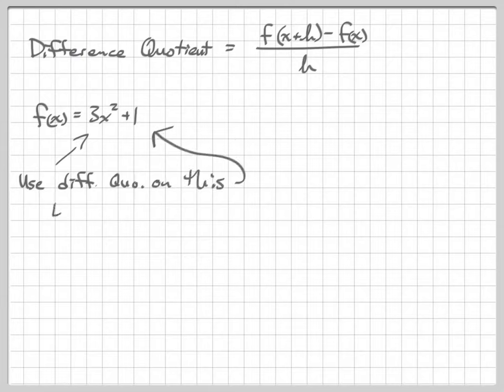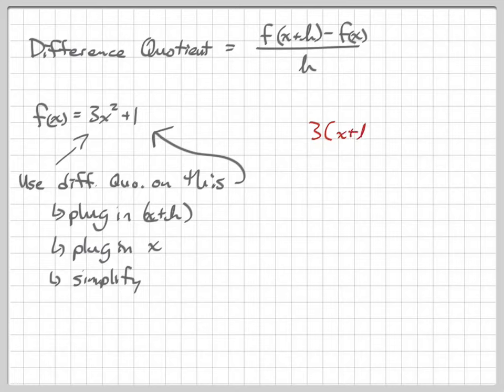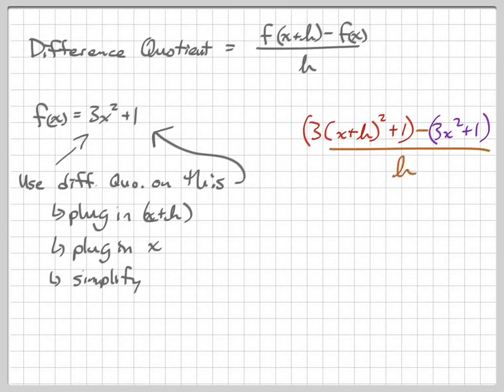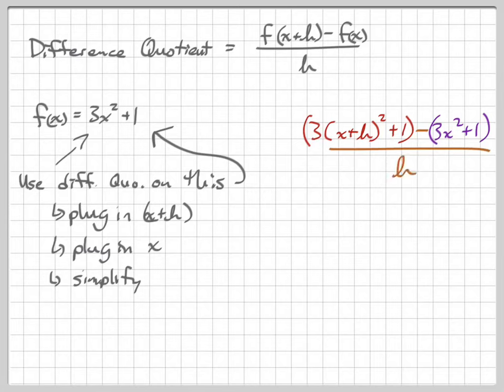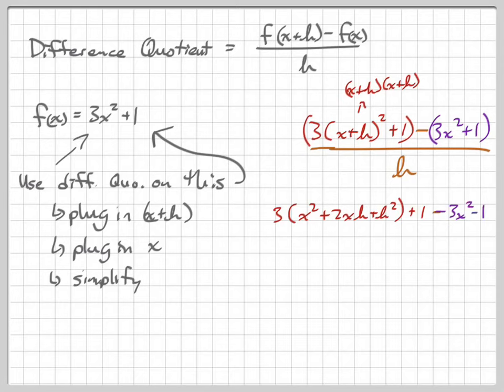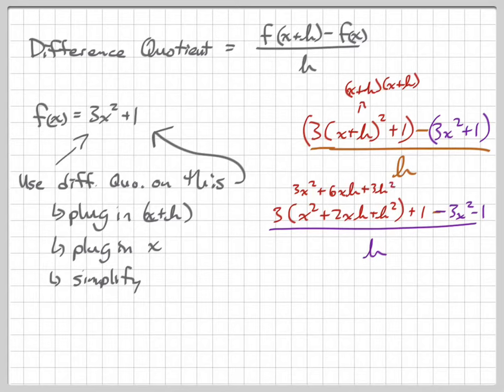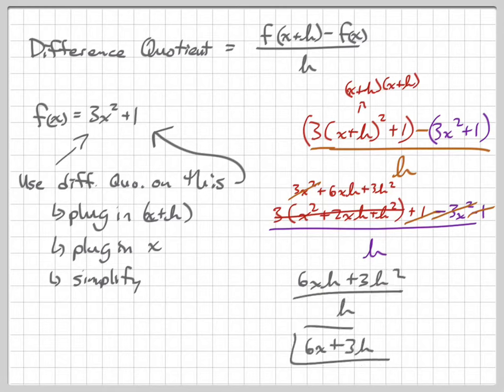Intro to functions and the difference quotient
How do you use the difference quotient?